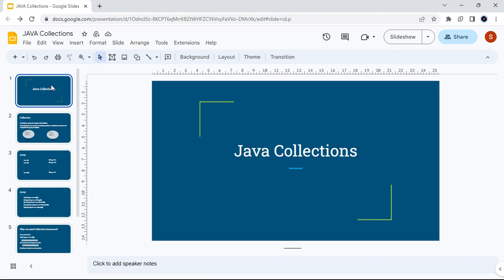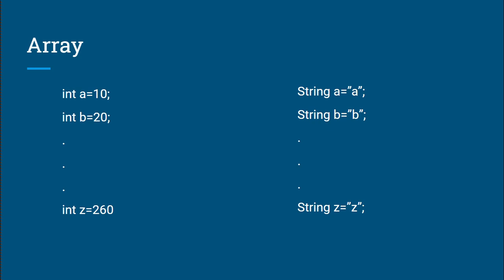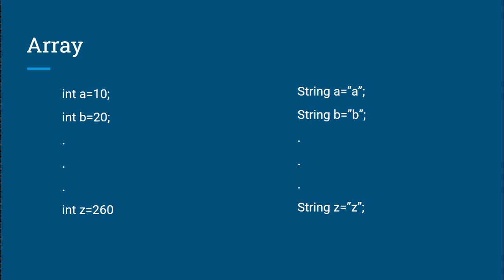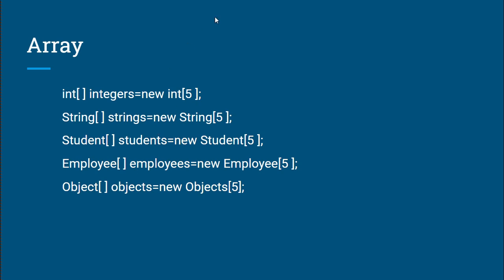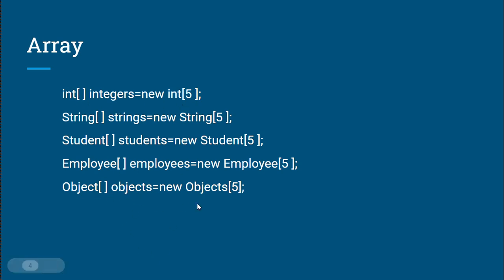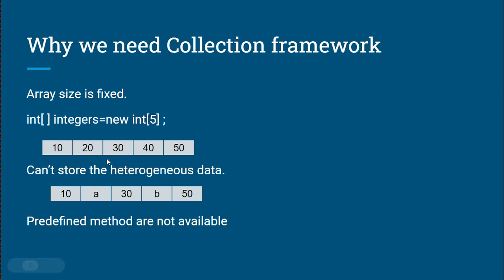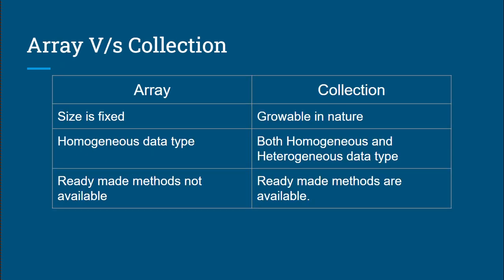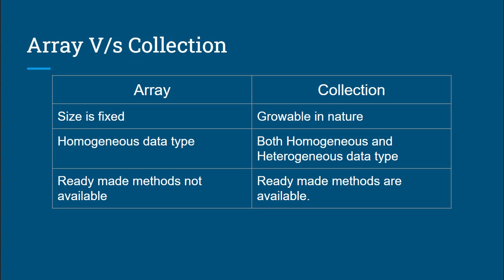1. java collections - introduction | Collections in Java | Java Tutorial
in this lecture, we dive into the world of Java Collections, an essential part of Java programming that provides dynamic structures to store, retrieve, manipulate, and communicate aggregate data.